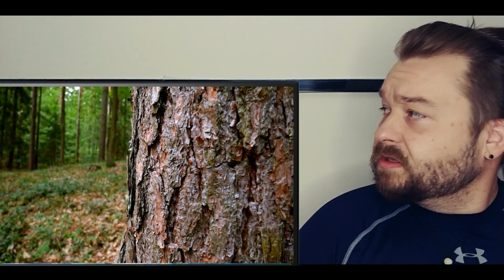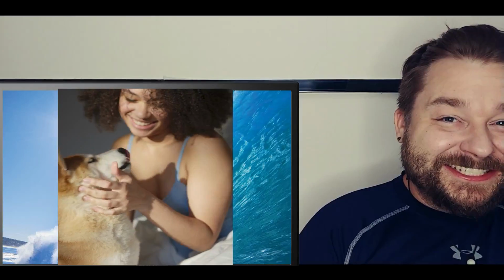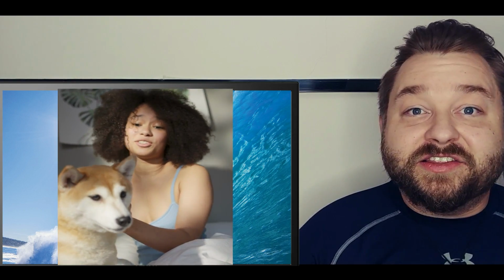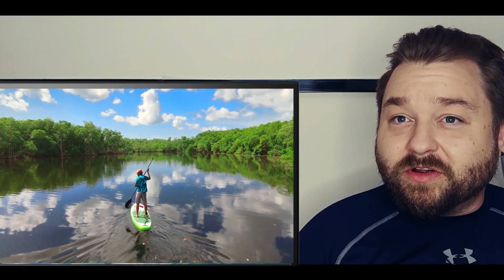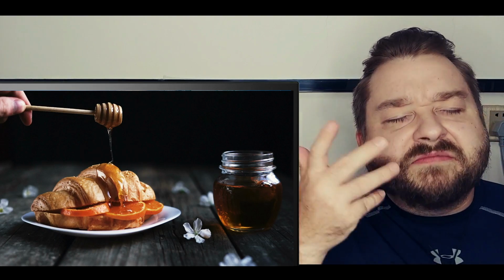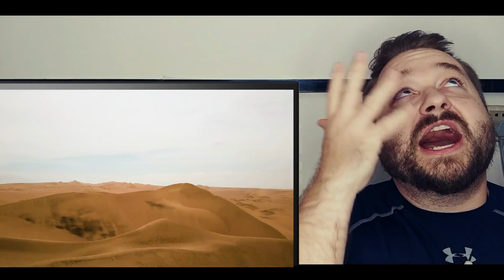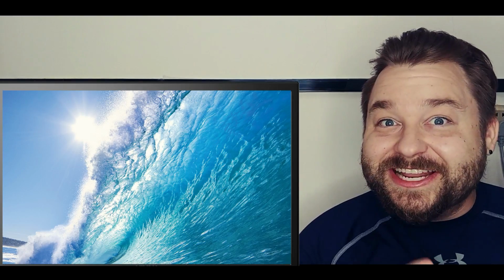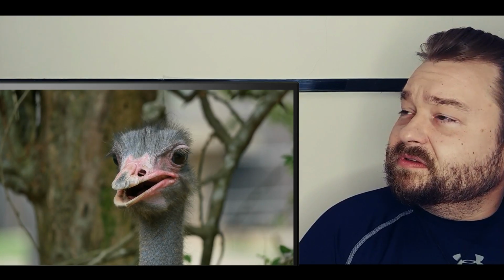The 5 Five Senses Used to Describe Nouns in English | Awesome English Lesson 19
Learn all about the 5 five senses and how to use them in sentences to describe nouns in English.
Today we will learn how to use the five senses to describe some nouns.
The five senses are
What can you see? Sight
What can you feel? Touch
What can you taste? Taste
What can you hear? Hear
What can you smell? Smell

We will use these five senses to describe images in video clips. We will describe these nouns using the 5 senses. I will also talk about why some senses are bad to use when describing nouns.

Here is an excerpt from the video lesson with the new vocabulary:
1. This free feels rough. It is a pine tree. It has rough bark. It smells good.
2. This is a slide. A slide is smooth. it is smooth so that you can slide down it.
3. These are rocks. Rocks are hard. See how the waves can't hurt the rocks? The rocks are too hard.
4. This is a dog. His fur is soft. The woman is petting his soft fur. Dogs also have sharp teeth and claws.
5. This is a speaker. It is really loud. The speaker is so loud that it is vibrating and moving.
6. This is a big river. It is very quiet on this river. The man is paddling on his paddleboard on the quiet river.
7. This is honey. Honey is sticky. Really sticky. Honey tastes sweet and delicious, but it is sticky.  If you touch it, your fingers will be sticky too.
8. This is a desert. A desert is a dry place. It doesn't rain much in a desert. The sand is very hot and dry.
9. These are donuts. Donuts taste delicious.  Donuts have many flavors. Do you like donuts? I do. I think donuts are delicious.
10. Oh no. That's terrible. He is hurt. Getting hurt is terrible. I hope he feels better.
11. This is a beautiful beach. Look at the clear blue water. Look at the big hard rocks. Look at the smooth hot sand.
12. This is an ostrich. It's kind of ugly. Some people will think that an ostrich is cute. I think it is a little ugly.